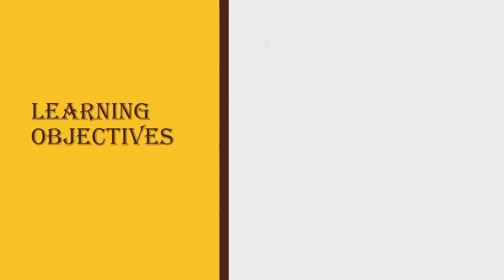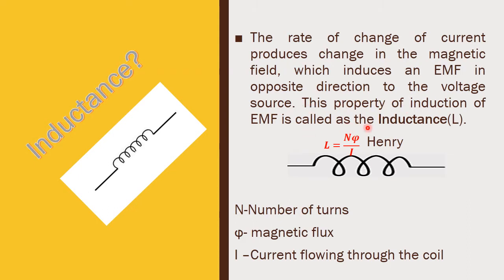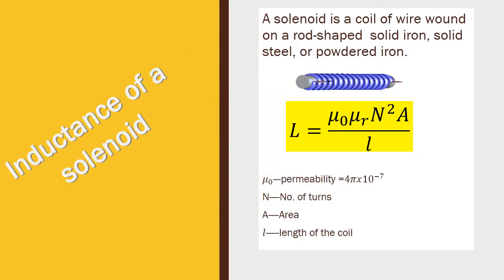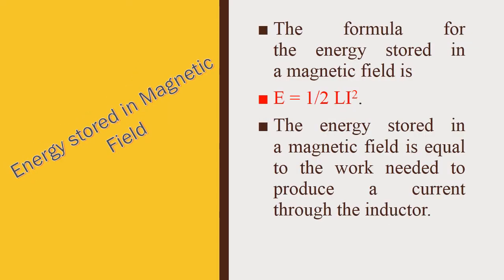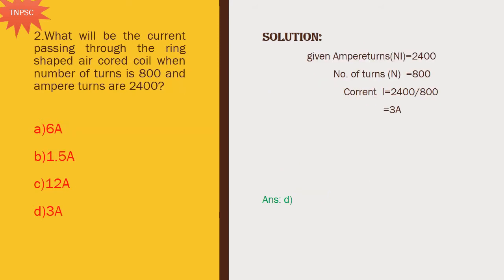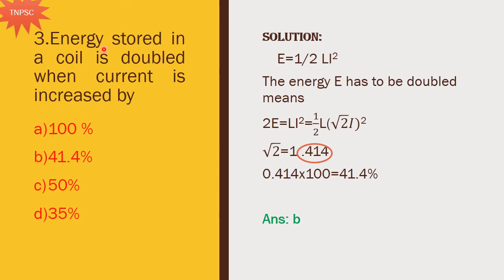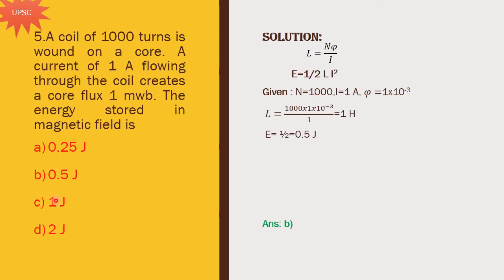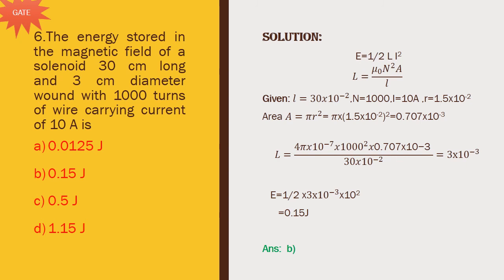ELECTROMAGNETIC FIELDS-#9-INDUCTANCE-SOLENOID,TOROID,CO-AXIAL CABLE,ENERGY-PROBLEMS-TNPSC,GATE,UPSC.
This video consists of theory and formulae related to inductance and some of problems asked in TNPSC, UPSC, GATE